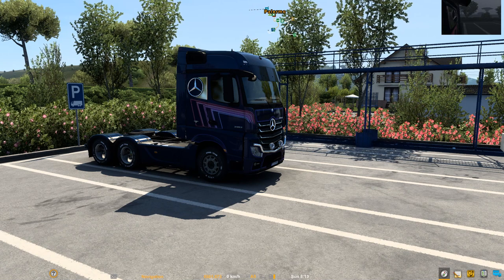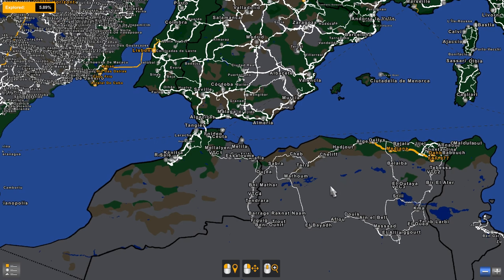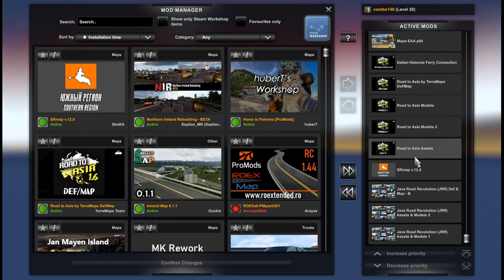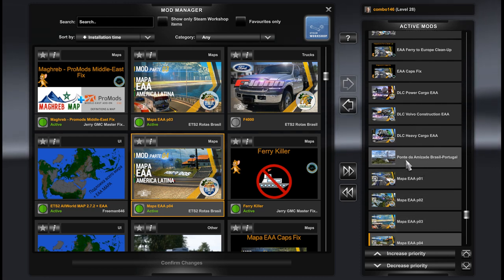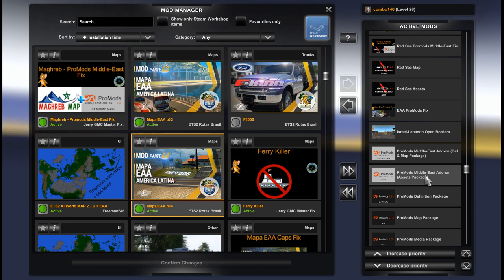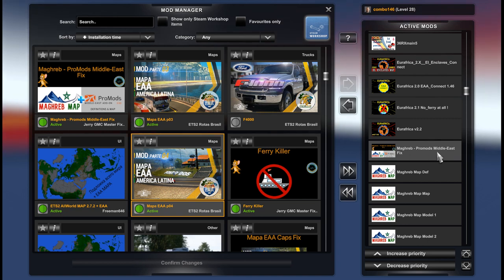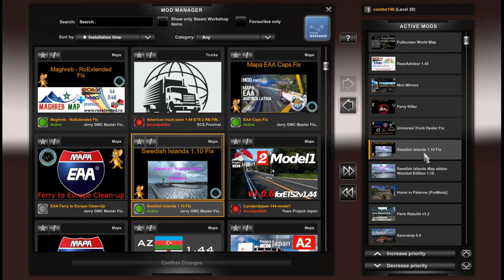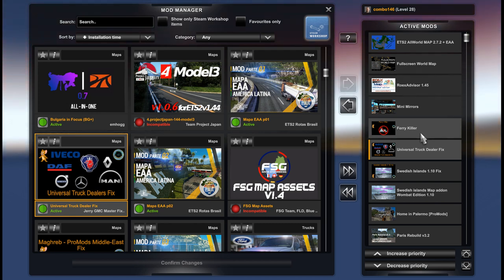Mega Map Combo for ETS2 1.46 (33 Maps, RC, fixes) ★ Promods, EurAfrica, Roex, Maghreb, EAA★ Tutorial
Mega Map Combo Bundle for Euro Truck Simulator 2 1.46. Including Promods, Euafrica, Roextended, Road to Asia, Maghreb Map, EAA, Middle East, Ponte Brazil-Portugal and many more. 33 maps and also RCs, fixes and bonuses. Please follow the instructions in video and also please note that version 1.46 and all map DLCs required.